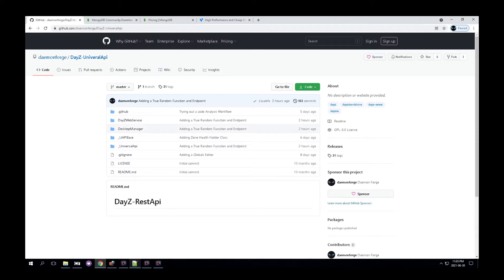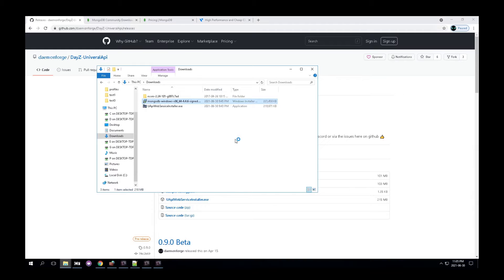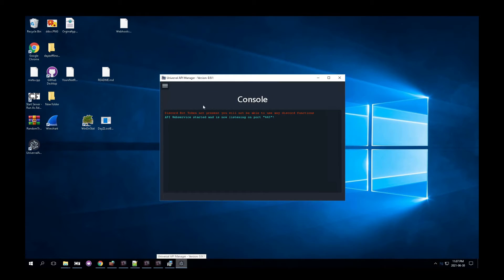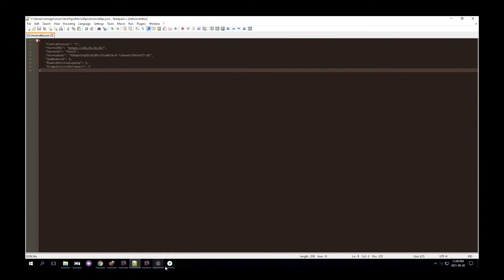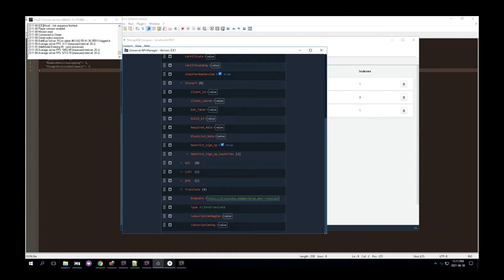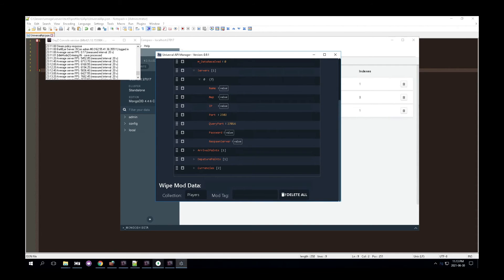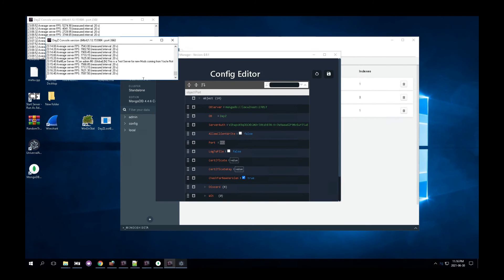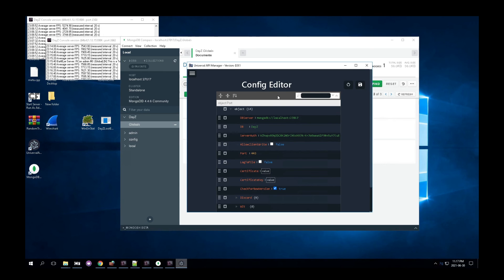Universal API Desktop WebSerivce Installation Tutorial